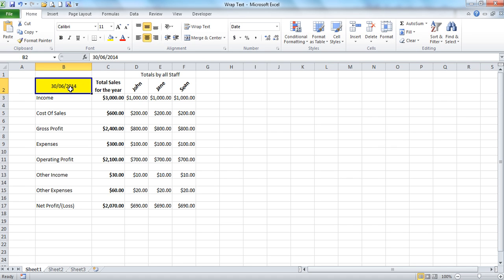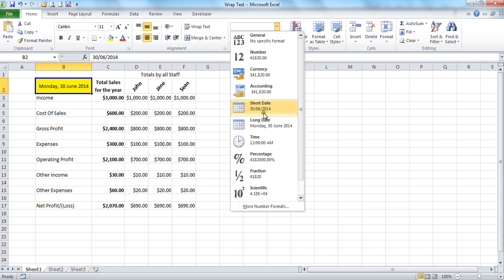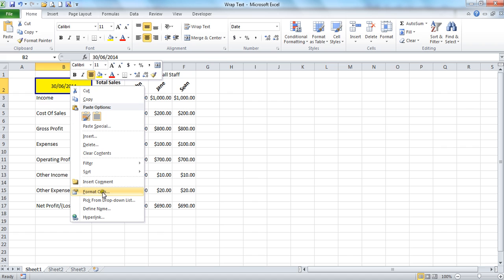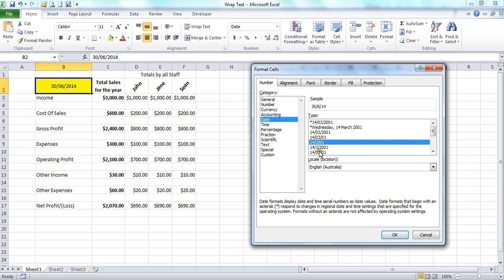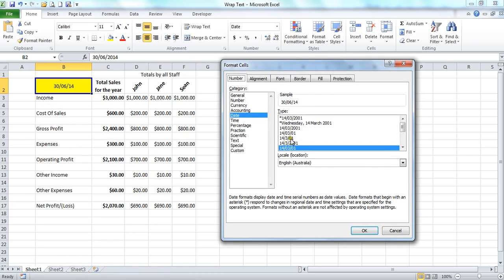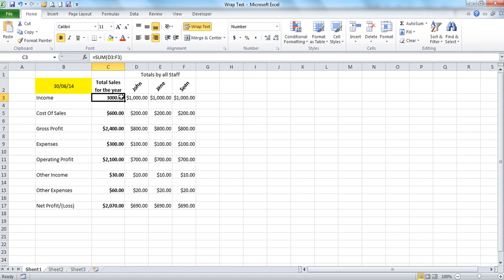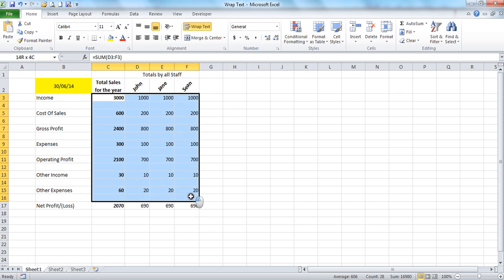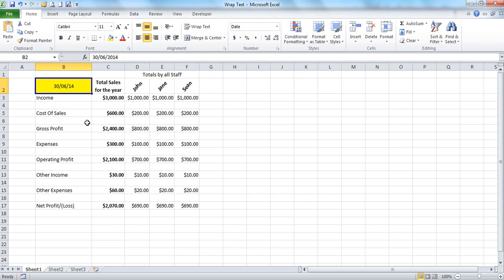Excel Home Number Number format Right click Format Cell